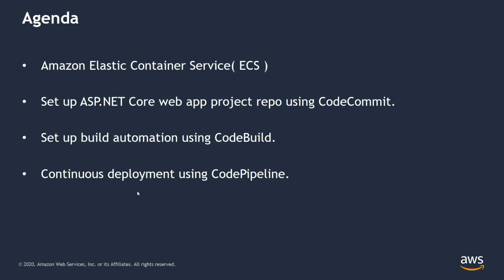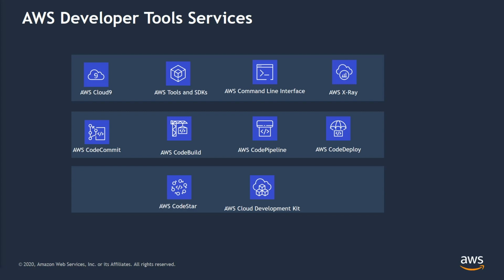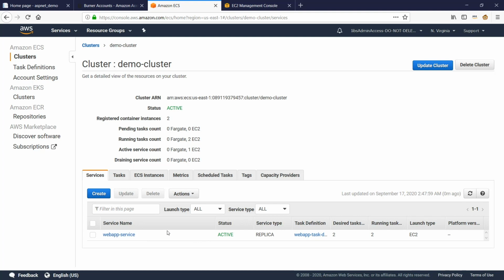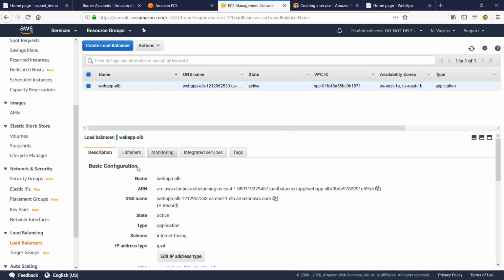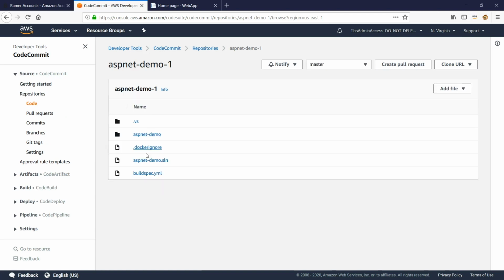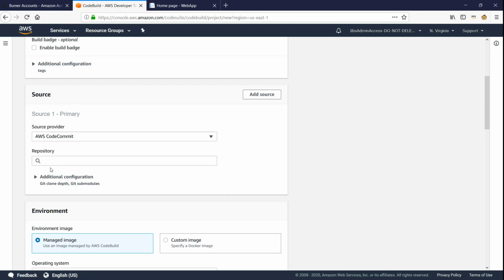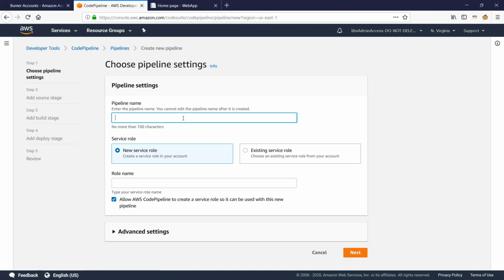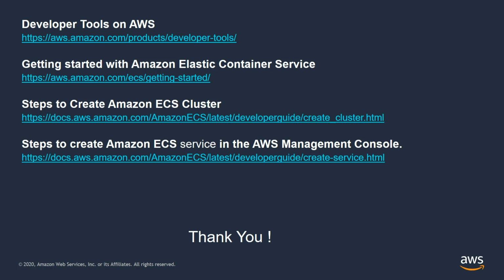Deploy an ASP .NET Core Application to a Container in Amazon ECS using AWS Code Suite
Learn how to deploy an ASP.NET application into a container on Amazon Elastic Container Service using native AWS Code Suite tools.

AWS Developer tools

Amazon Elastic Container Service getting started

Amazon Elastic Container Service creating a cluster

Amazon Elastic Container Service creating a service